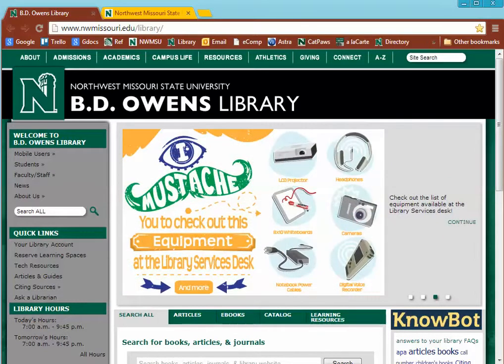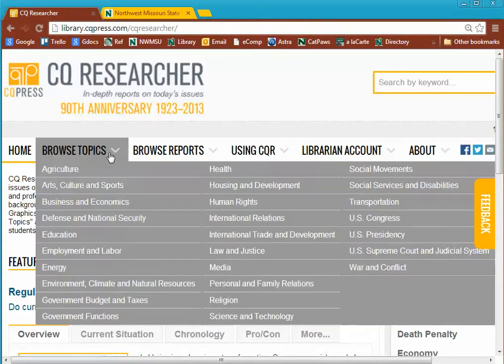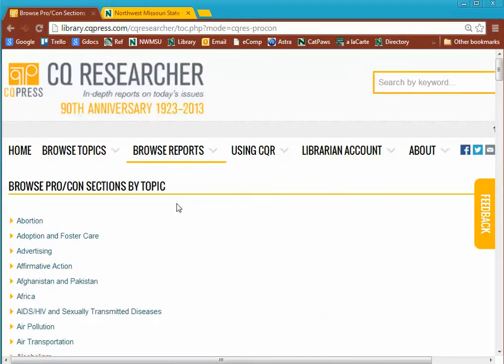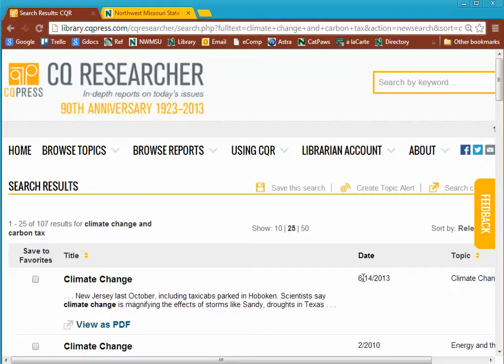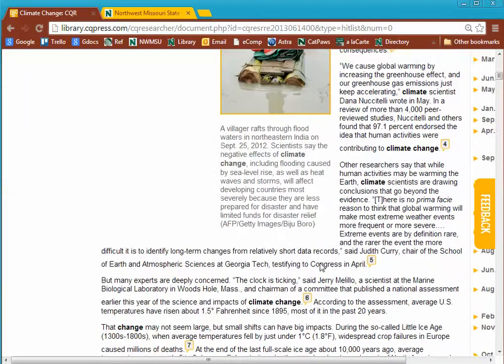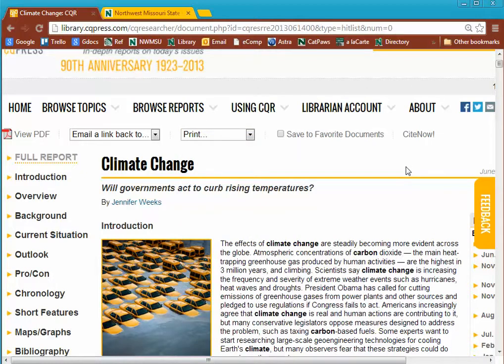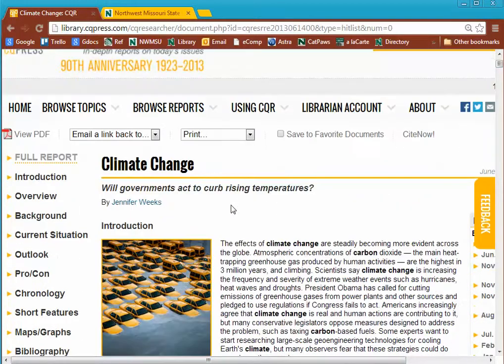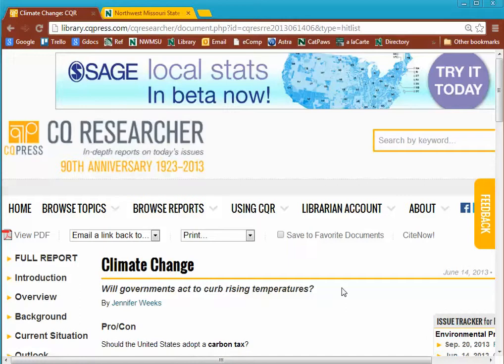CQ Researcher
Fundamentals of Oral Communication Tutorial: CQ Researcher